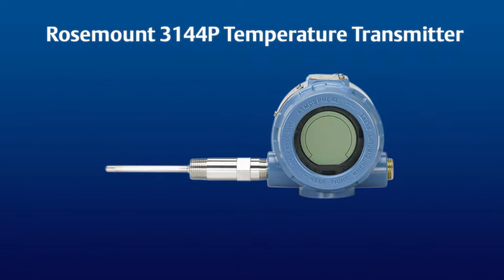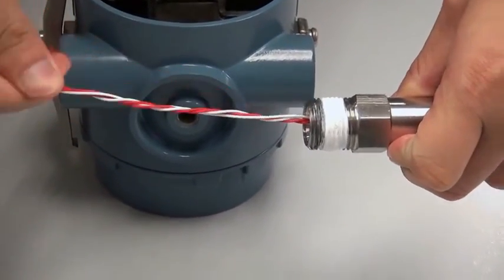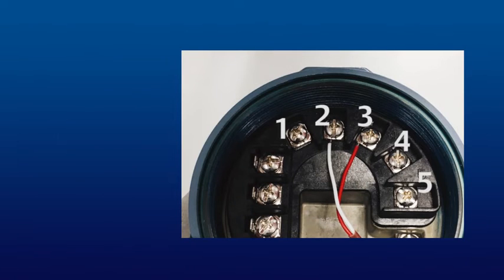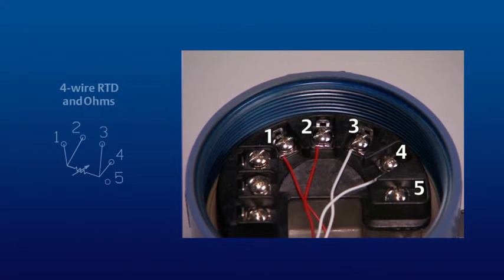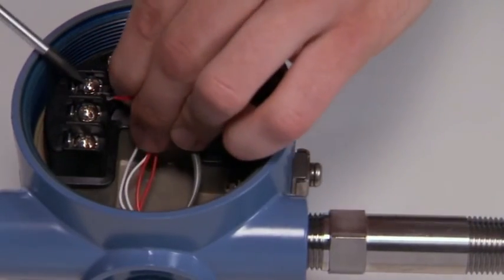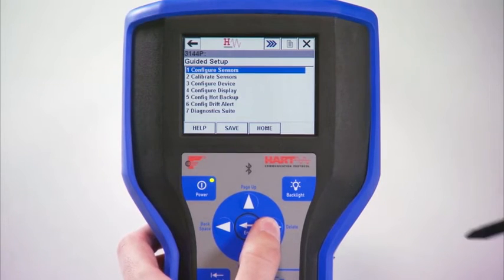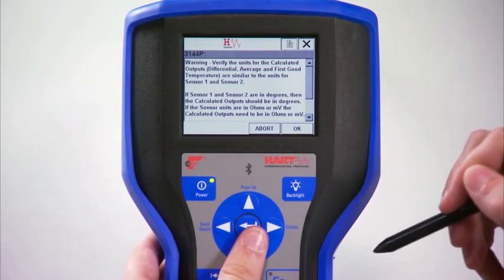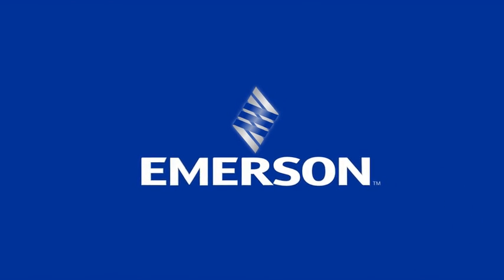How to Set Up a Single Sensor for the Rosemount 3144P Temperature Transmitter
Learn how to properly wire and configure a single sensor for the Rosemount 3144P Temperature Transmitter.